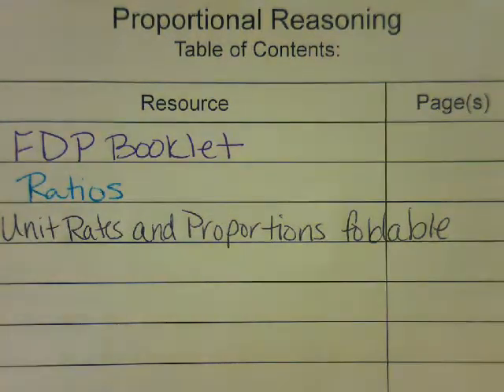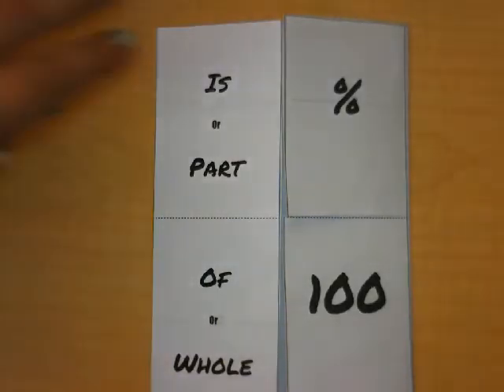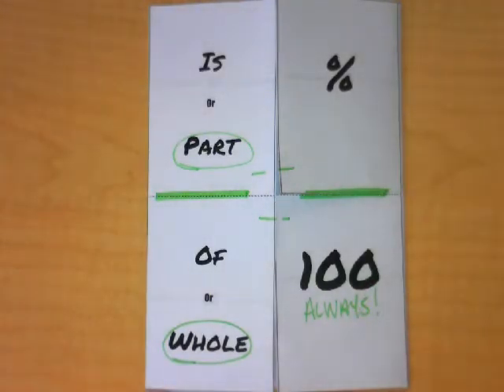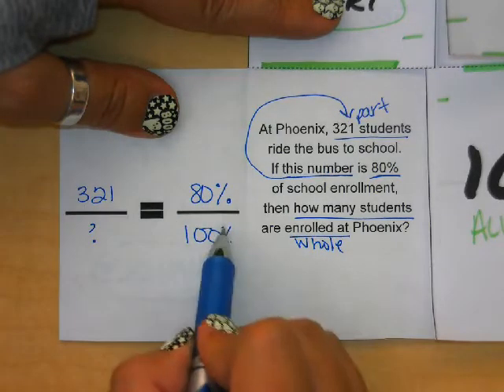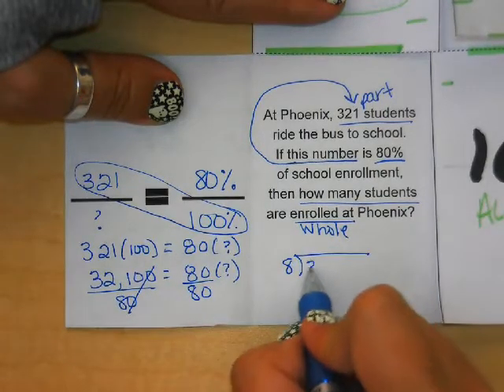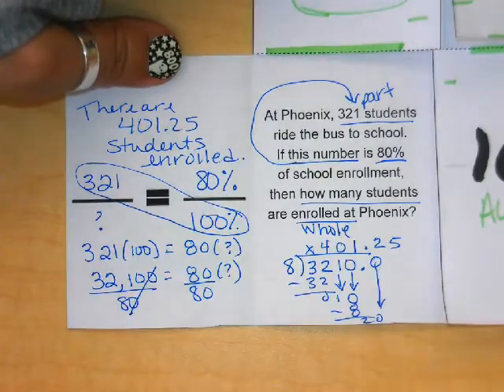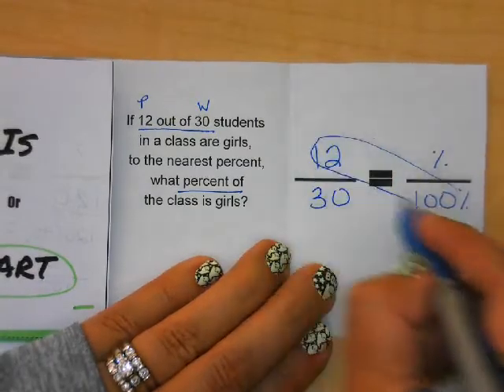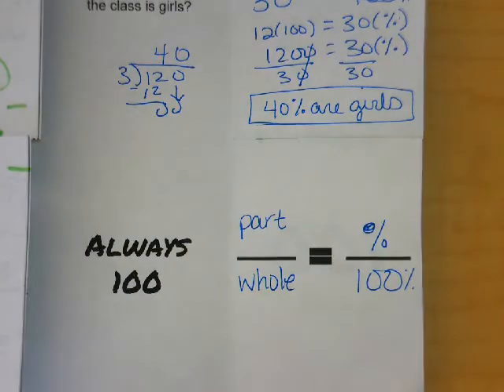3 9 6 GT Percent Proportion foldable